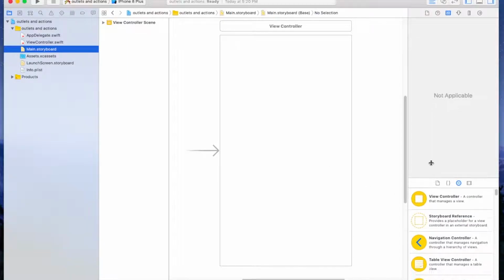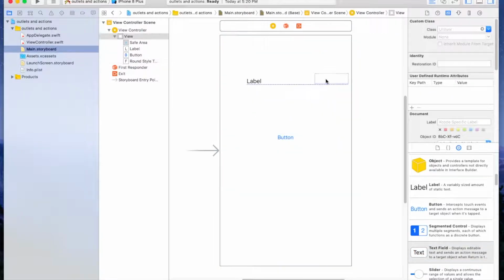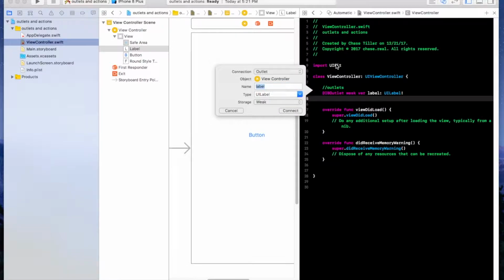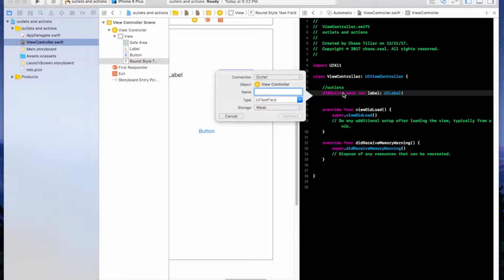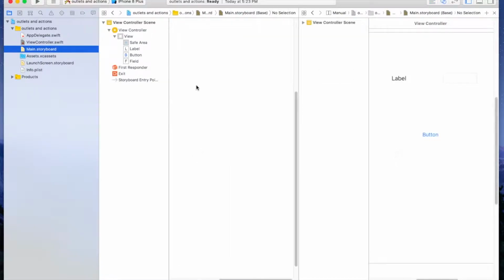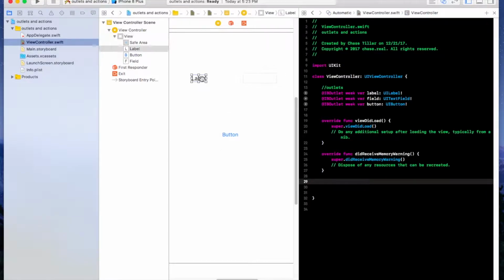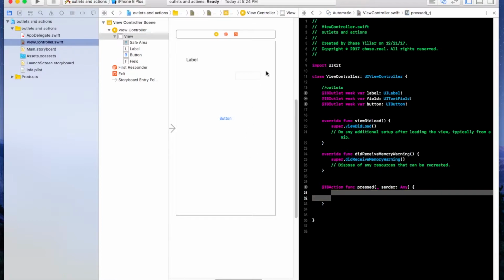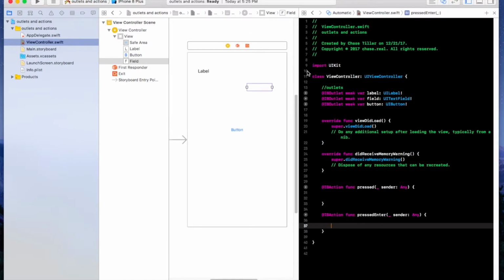IBOutlets and IBActions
In this video we explore the ideas behind IBOutlets and IBActions, the methods that bring your UI to life!